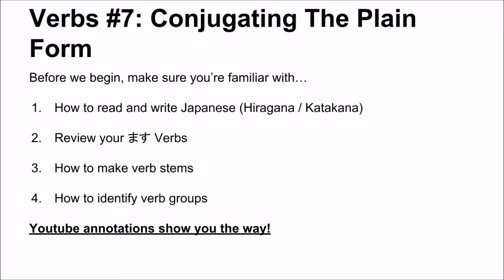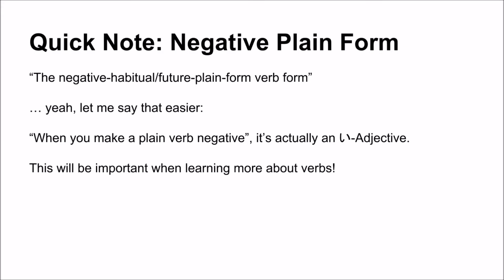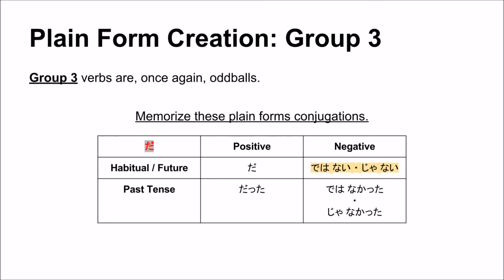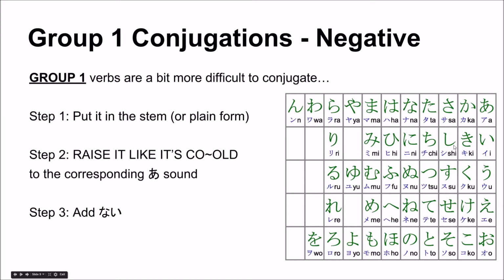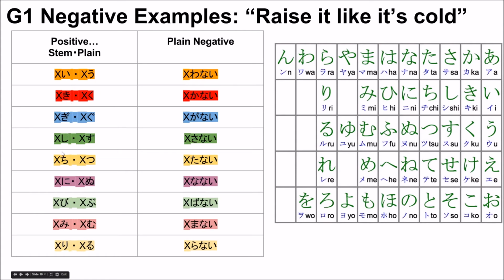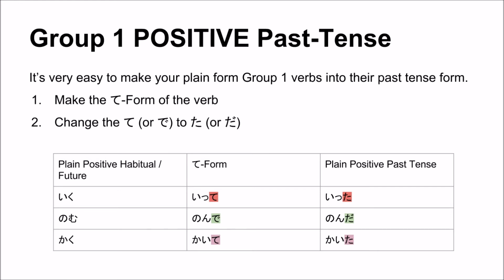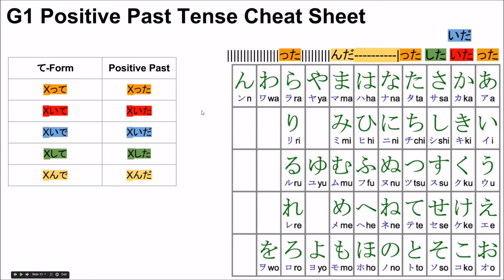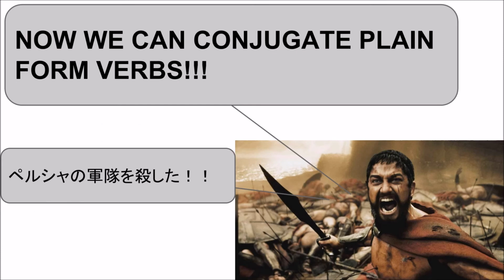Verbs #7: Plain Form Conjugations